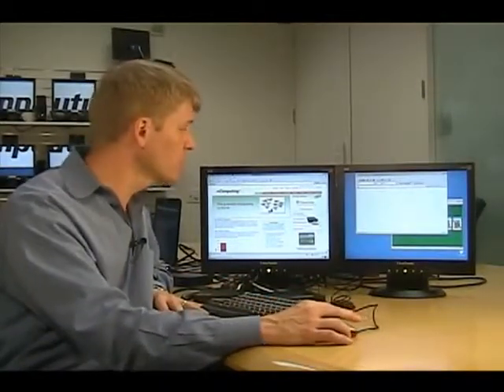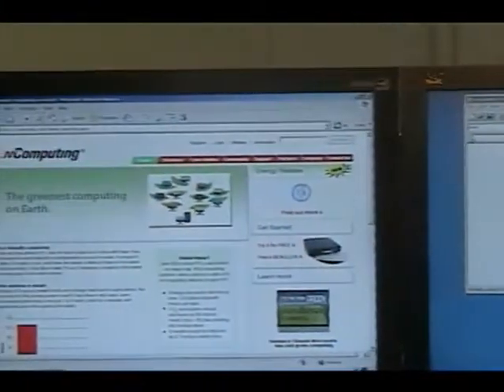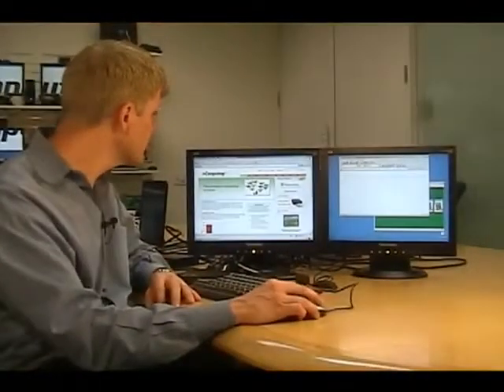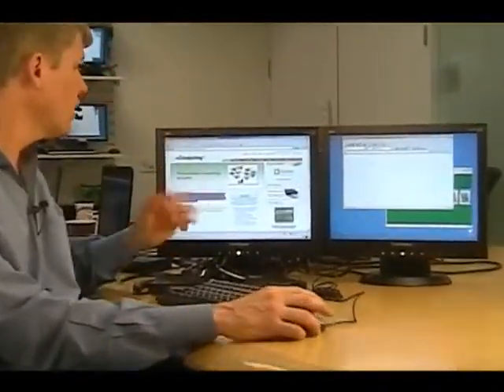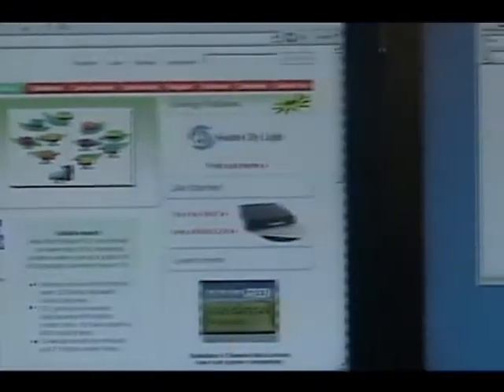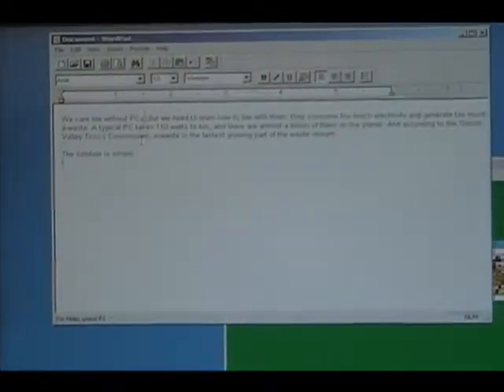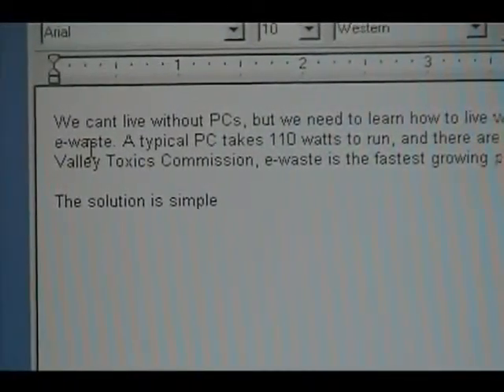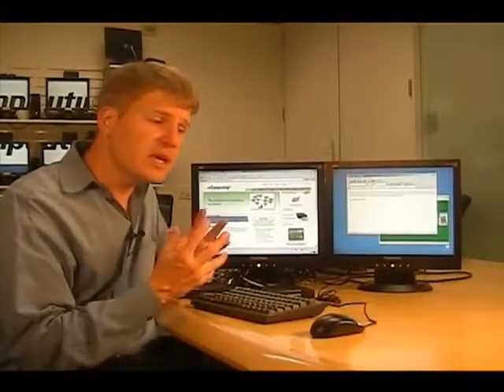Dual Monitor Deployments With NComputing LSeries Virtual Desktop